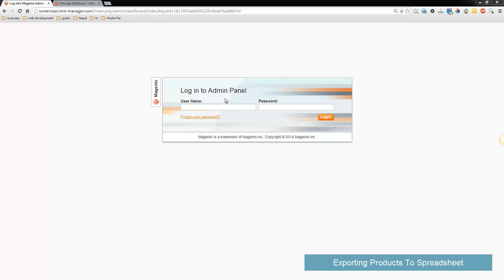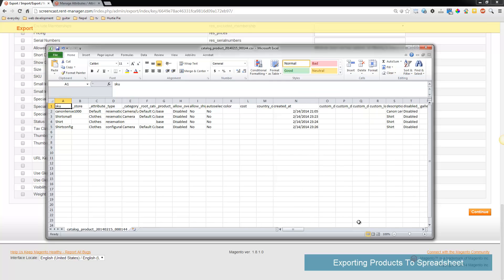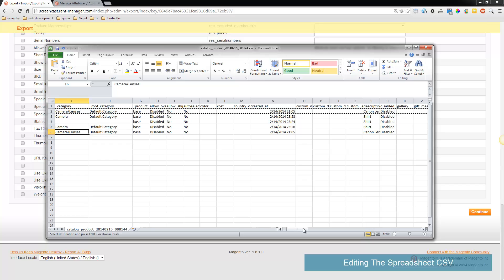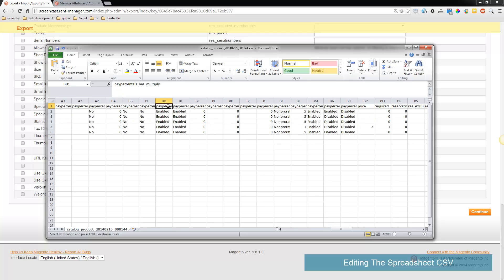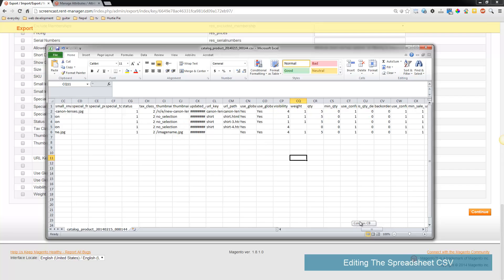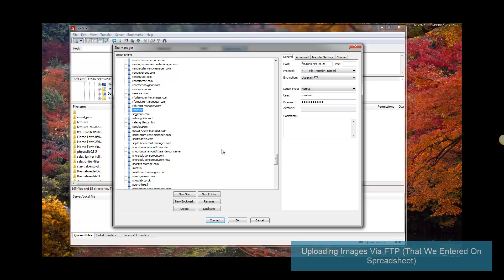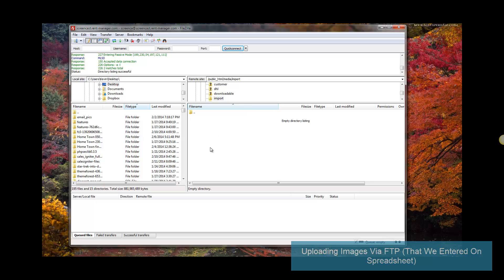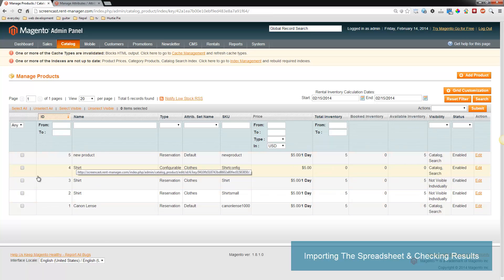Import & Export of Rental Products in Sales Igniter Magento Rental System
In this video you will learn how to use Sales Igniter Magento rental system: rentalbookingsoftware.com to export & import products. This is a much more efficient method to manage your products then entering them one by one.

Checkout our free goodies! Free equipment rental contract